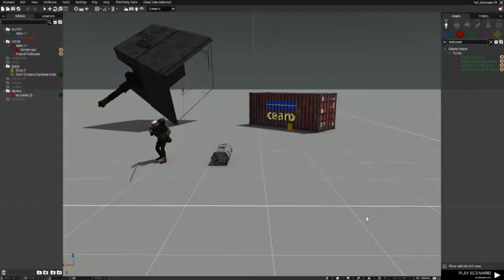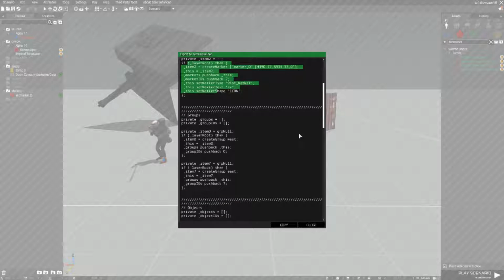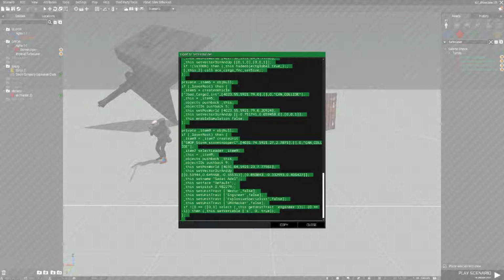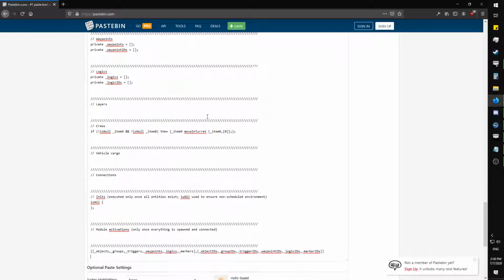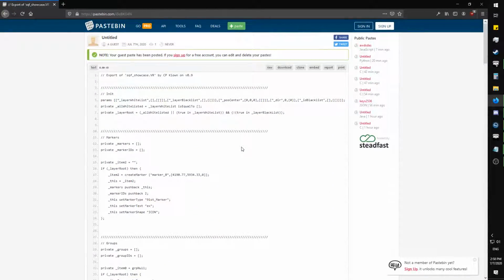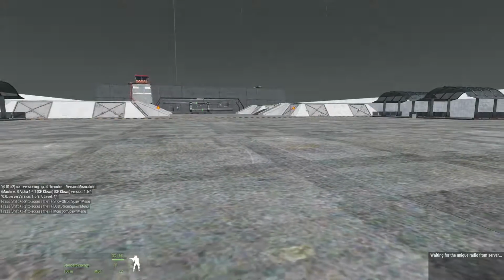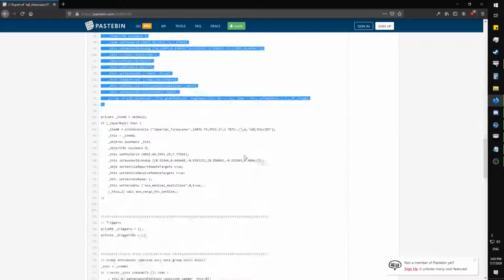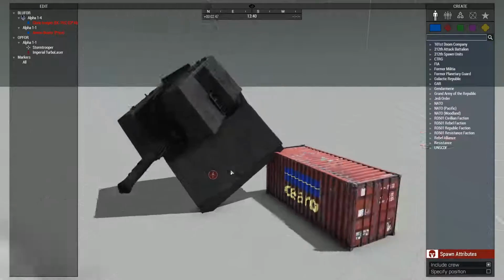Arma 3 EDEN: SQF file generation and implementation for modded multiplayer events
for longer pastes from pastebin its best to ctrl+a the raw paste data rather than scroll through it all  also lol 4:20 blaze it